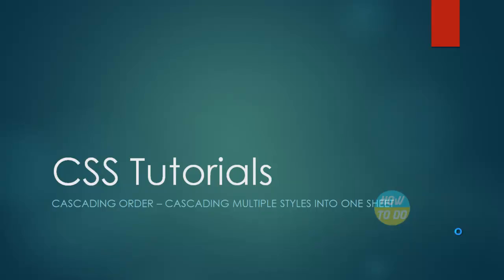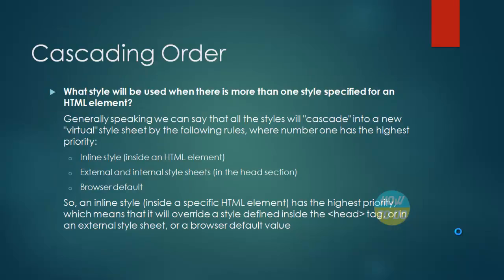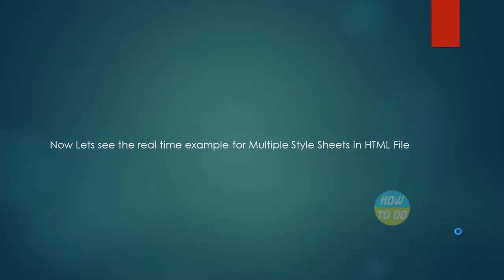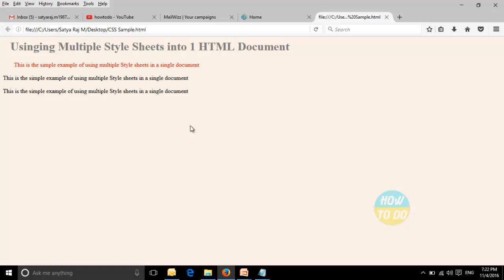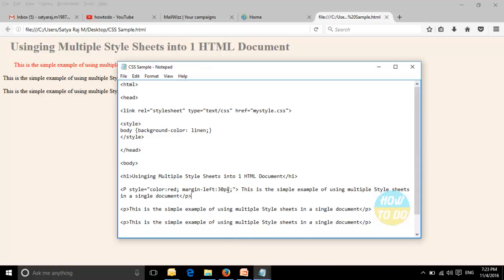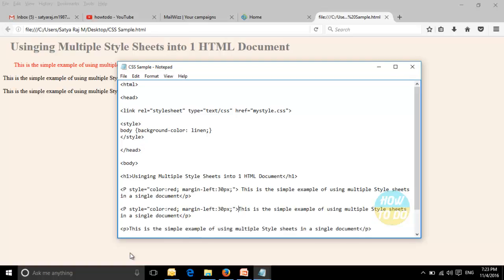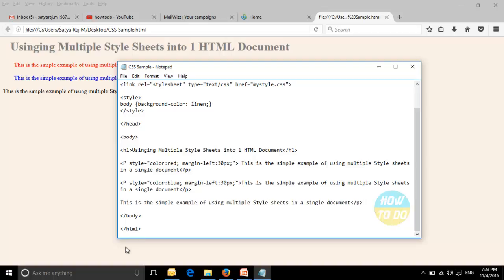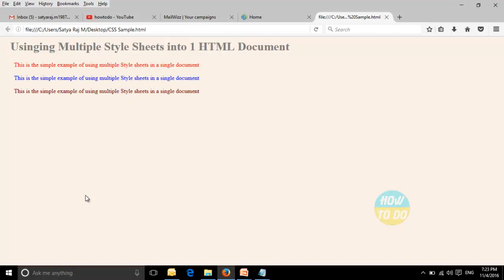CSS Tutorials - Using Mutiple Styles in One HTML Document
In this video you will be able to understand how to use all the 3 different Style Sheets in one HTML Document.